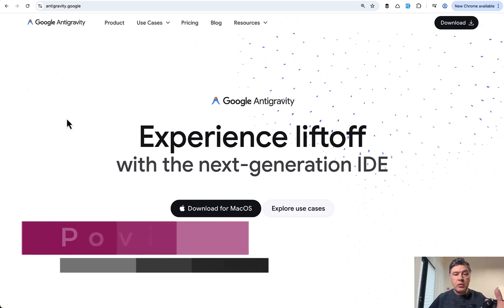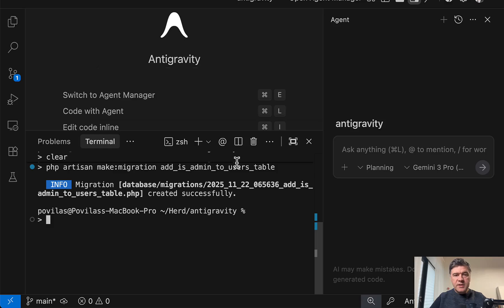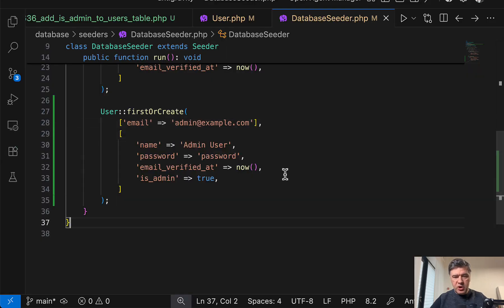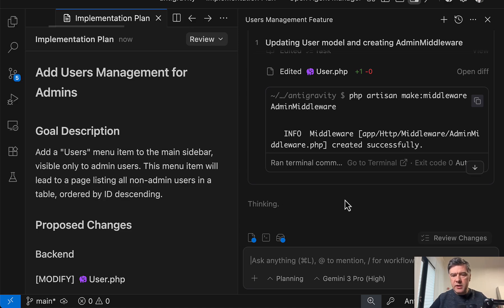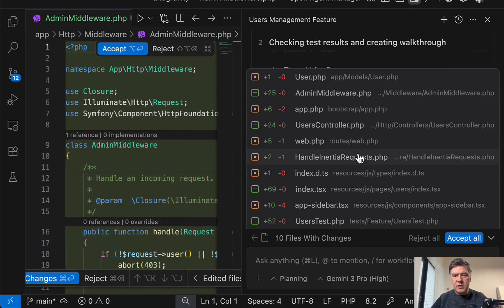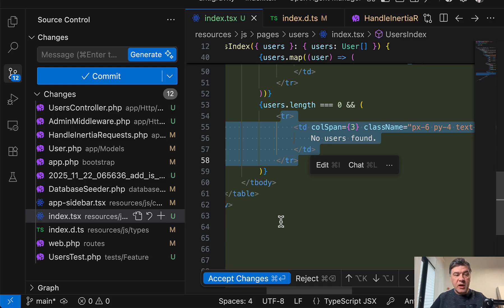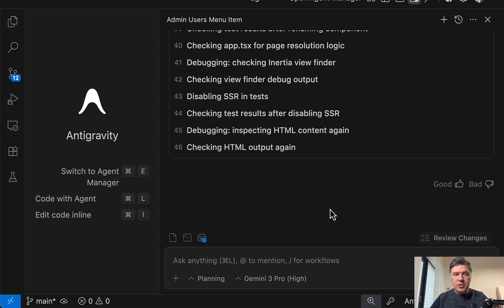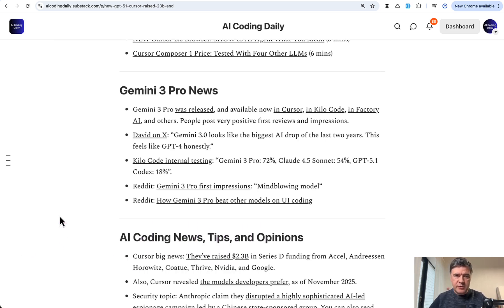I've Tried Google Antigravity + Gemini 3 Pro on Laravel/React Project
My first impressions about Antigravity.